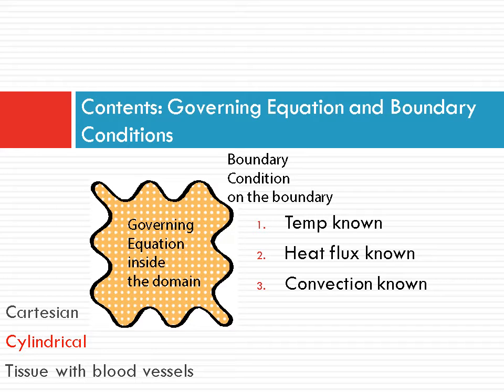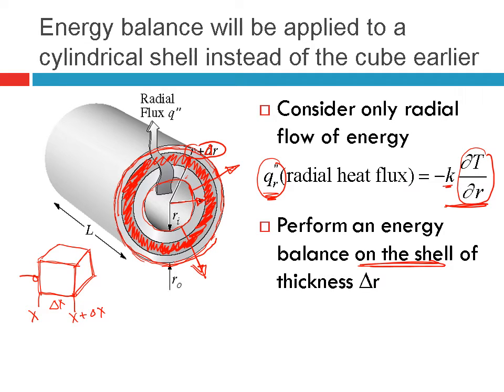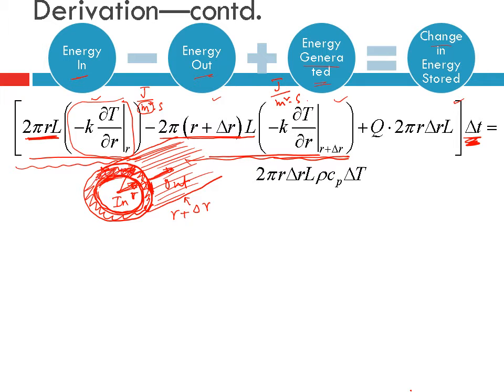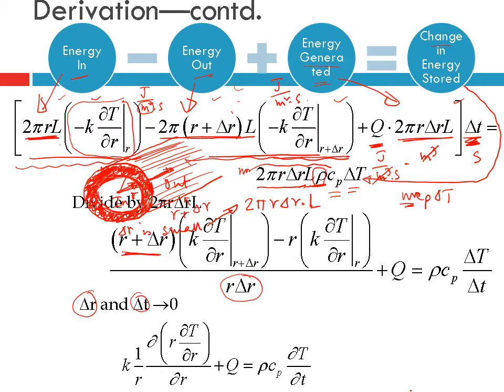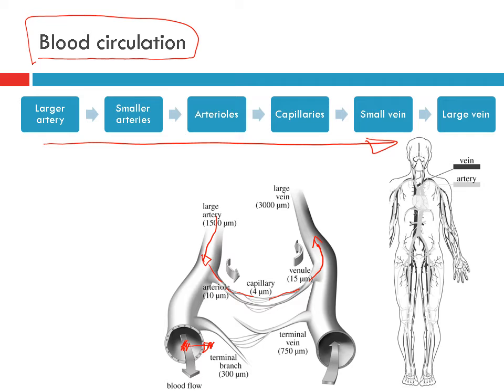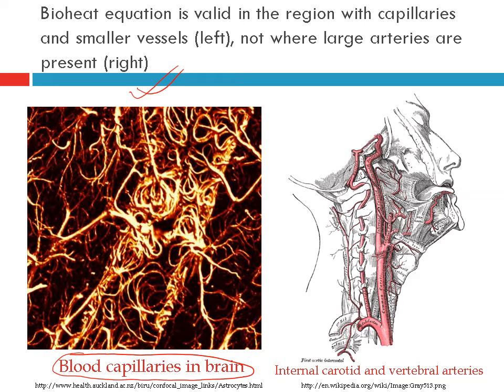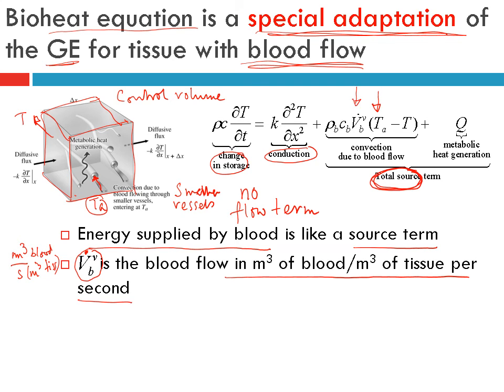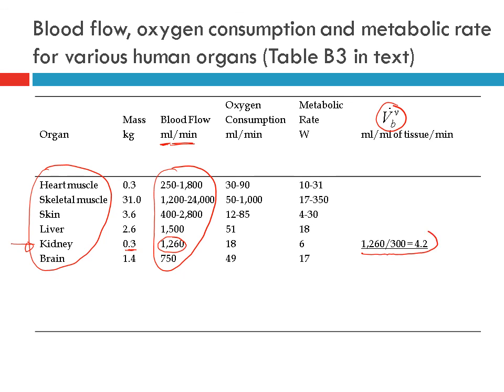Chapter 03: Governing Equations and Boundary Conditions 02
These are initial attempts of recording lectures of the course BEE 3500 at Cornell University. Feel free to provide feedback.